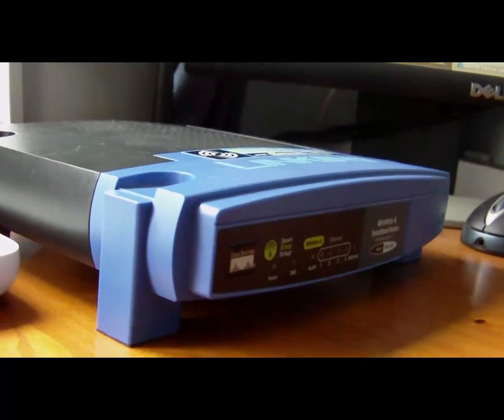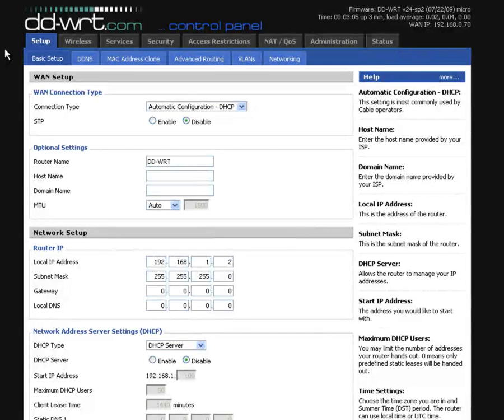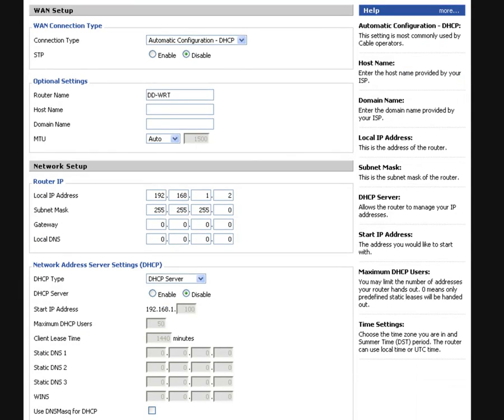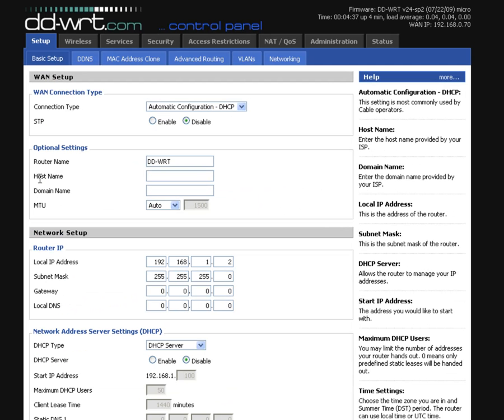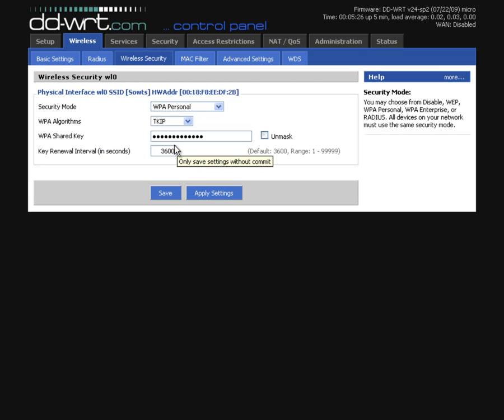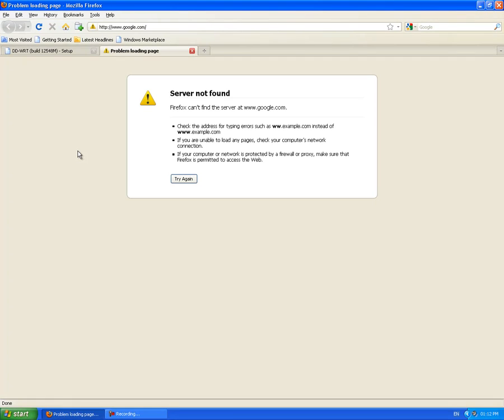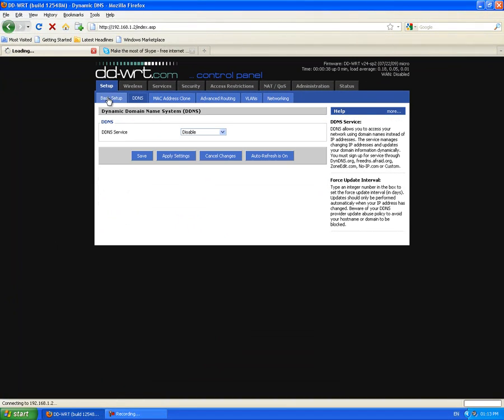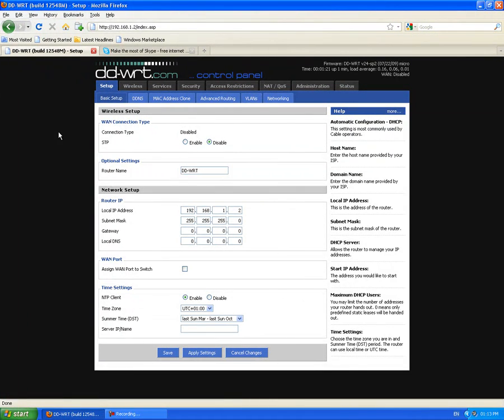Turn a wireless Router into a wireless adapter.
READ THE DISCRIPTION OTHERWISE YOU COULD KILL YOUR ROUTER !

Hey people. In this tutorial ill be showing you how to turn an ordinary wireless router into a good little wireless adapter.

This will come in handy as well for xbox 360s so you don't have to keep your pc running all the time. Also you can run 4 ethernet connections coming from this. Or you can use it as a wireless extender as well :P

Youll need to flash your router though with a firmware called dd-wrt.

The website will tell you if your router is compatible or not.
NOTE:
I would not recommend doing this with your normal router. I would use a spare router which are very cheap from ebay or craiglist.

The router I used in this video was a linksys WRT54GS.